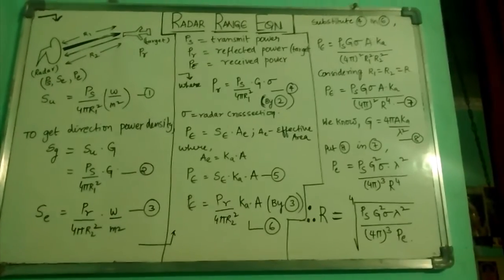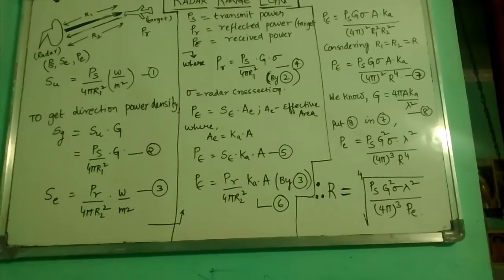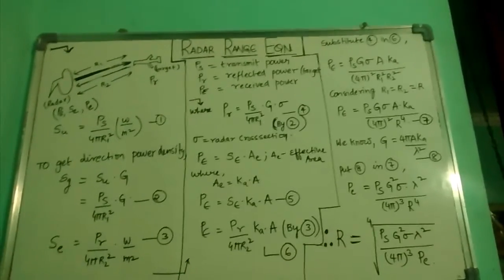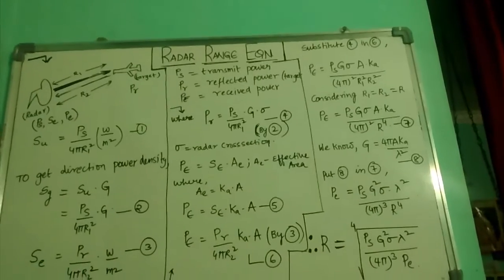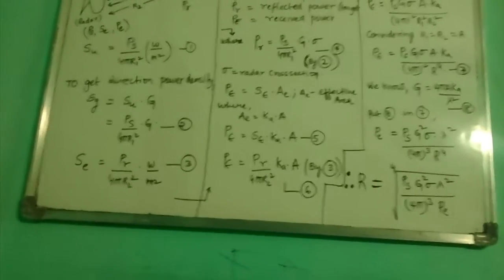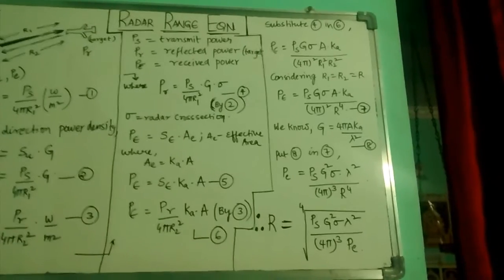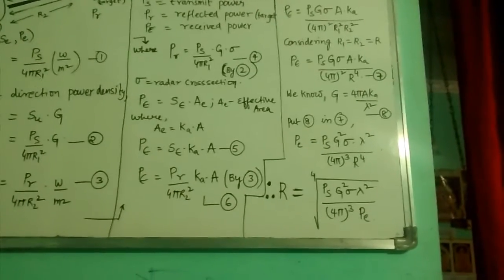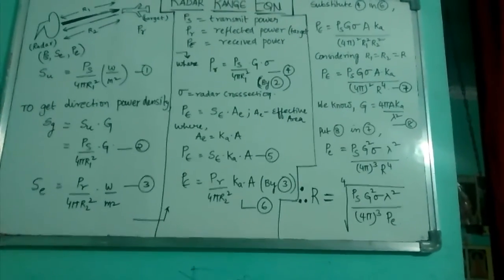RADAR RANGE EQUATION || DERIVATION